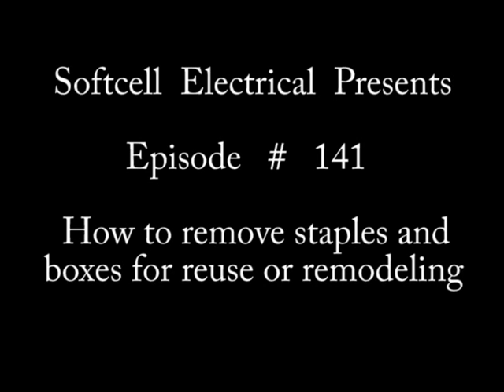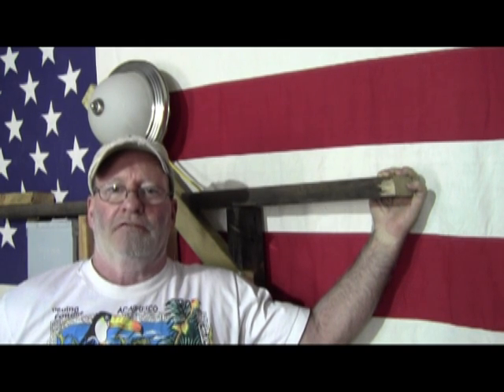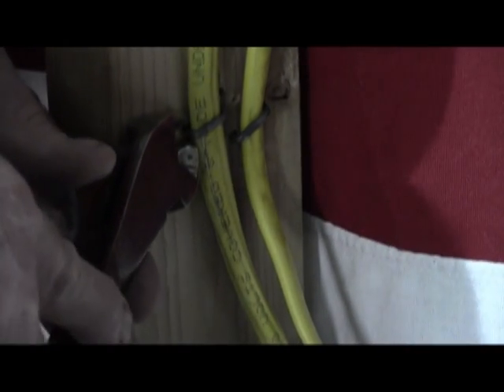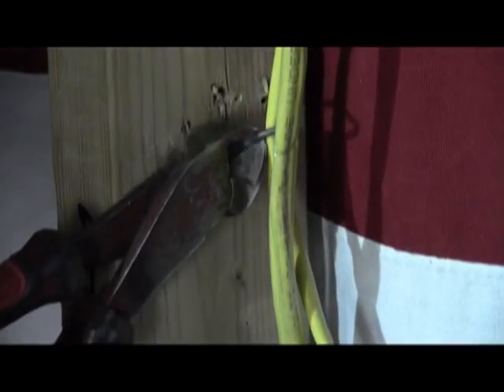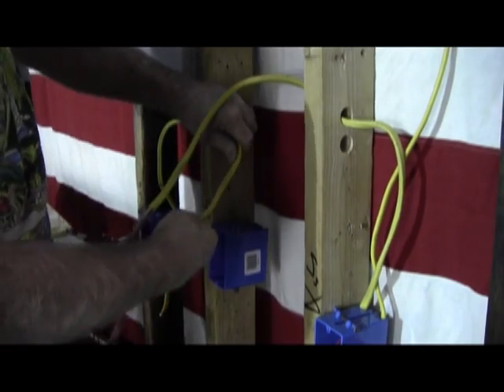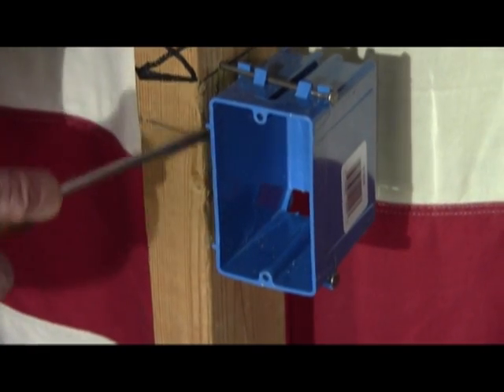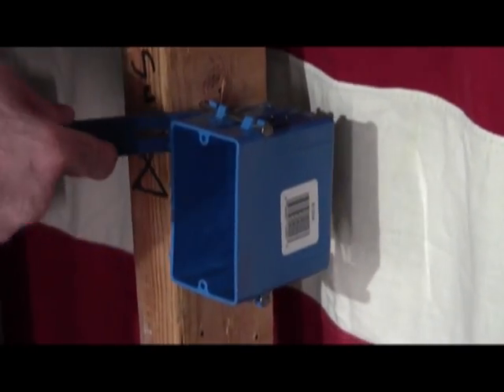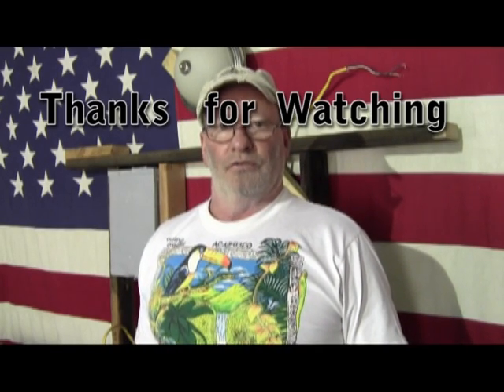Outlet removal #3 F 141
# 141 A short video that shows you how to remove staples from wires and how to remove switch or outlet boxes so that you do not damage them. This is a must know basic for new home electricians.